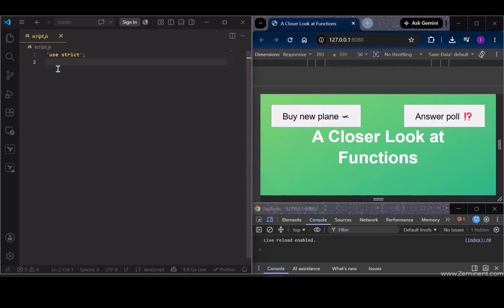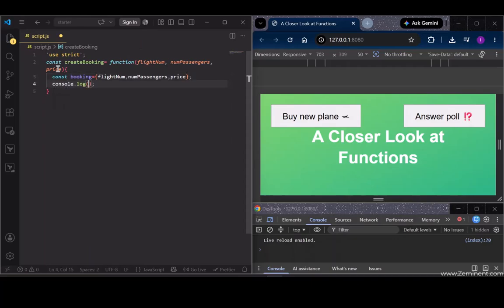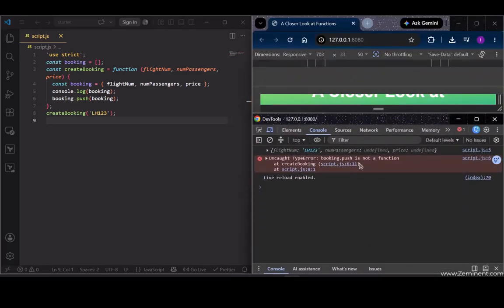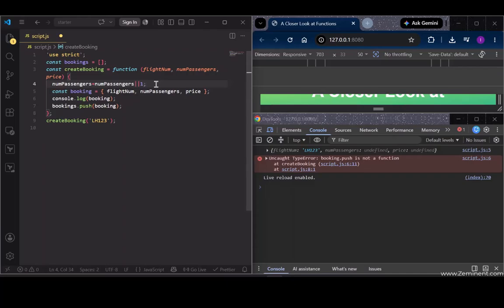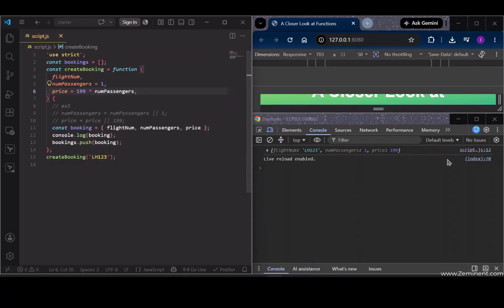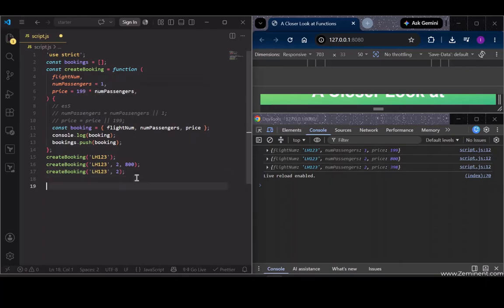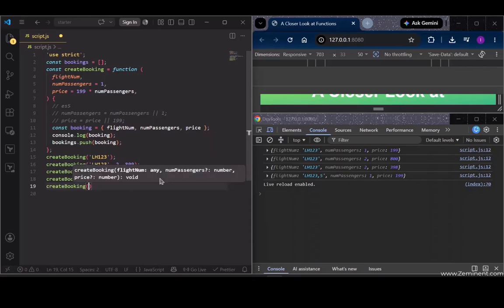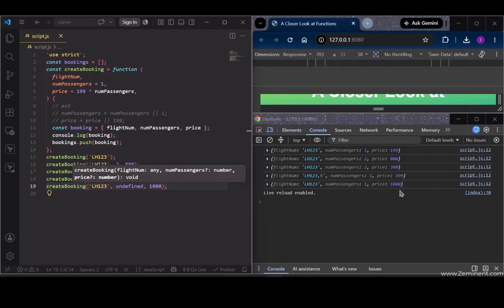74. Default Parameters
In this video, you'll learn how parameters work in JavaScript functions. We'll cover how to pass values to functions, understand function parameters with practical examples, and write cleaner, more reusable code.